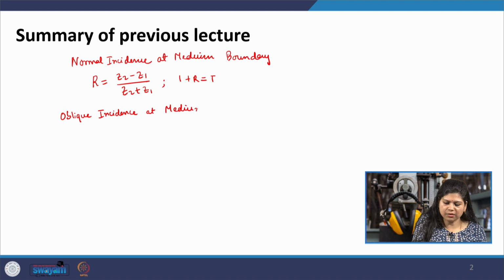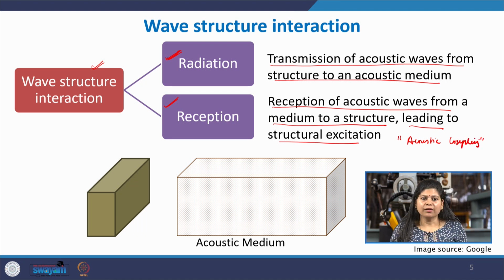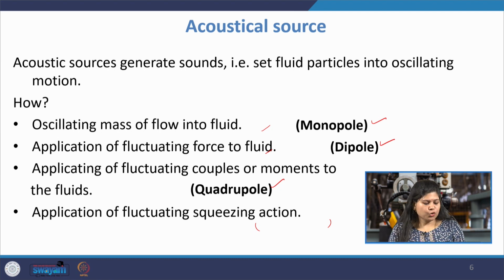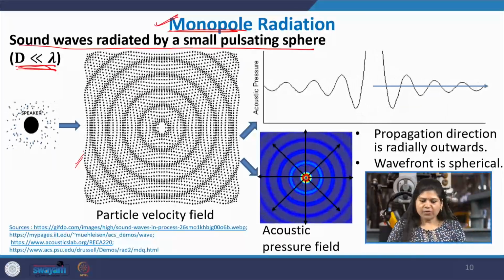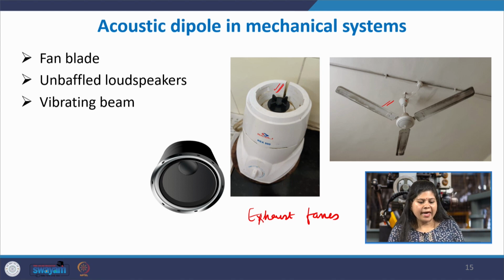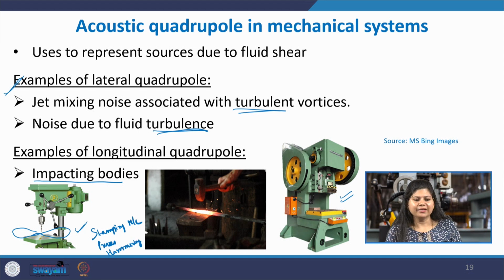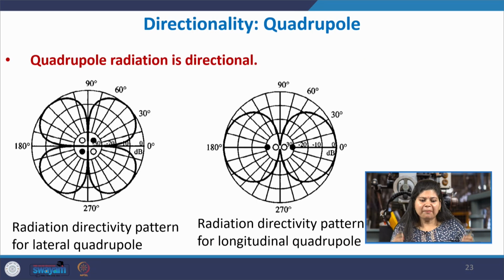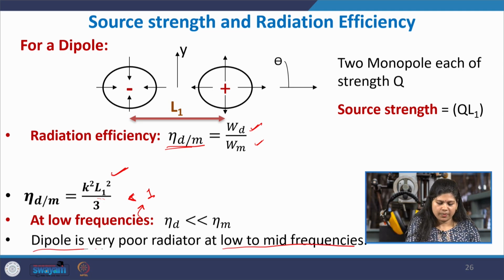Lecture 10: Radiation From Common Acoustical Sources - 1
Lecture 10 of the NPTEL course on "Noise Control in Mechanical Systems", explores the principle of wave structure interaction and acoustics radiation. The lecture introduce common acoustics sources such as monopole, dipole, and quadrupoles, along with their practical examples in mechanical systems. Which provide understanding of the mechanism behind acoustics energy radiation.